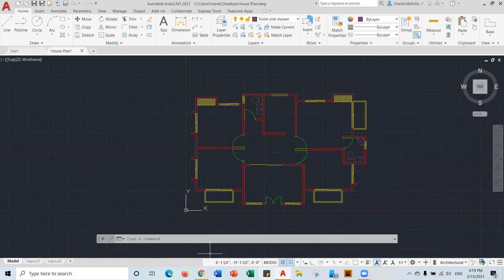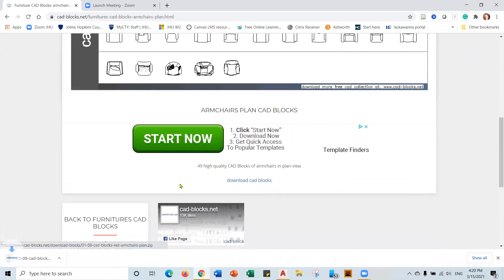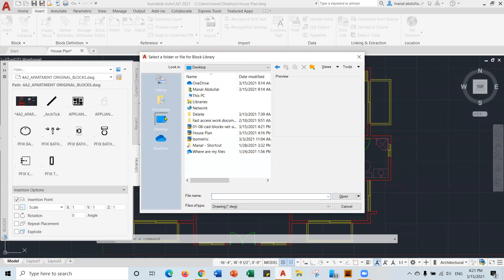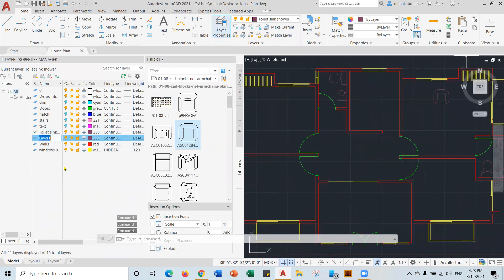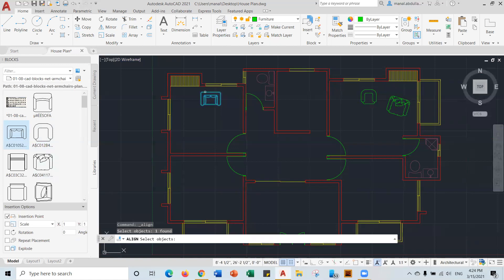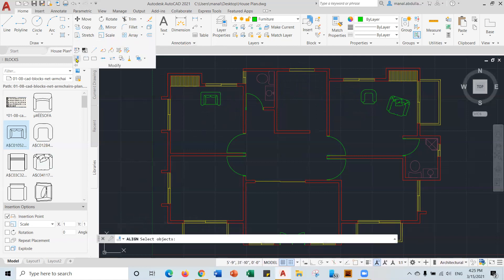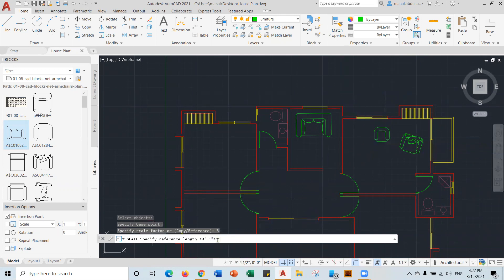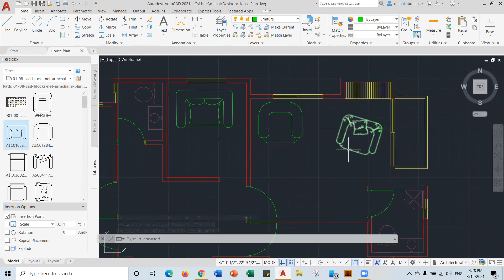AutoCAD _ Installing Free CAD blocks_ Scale to a reference_ Align command